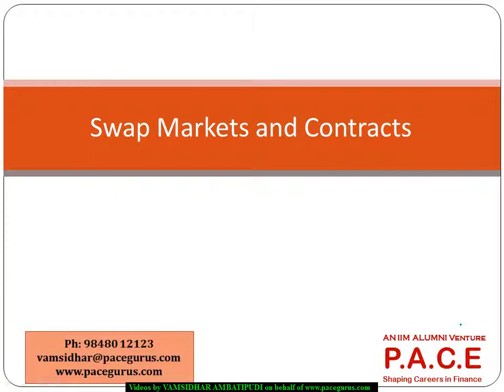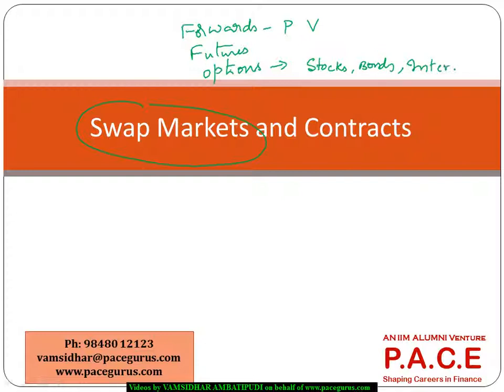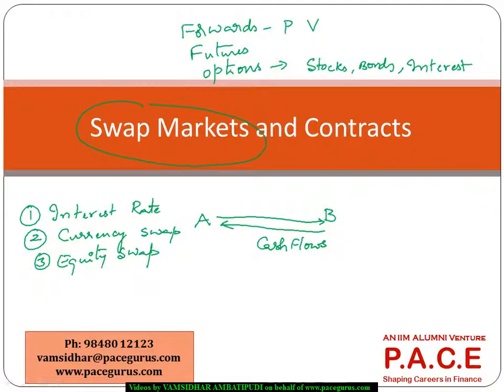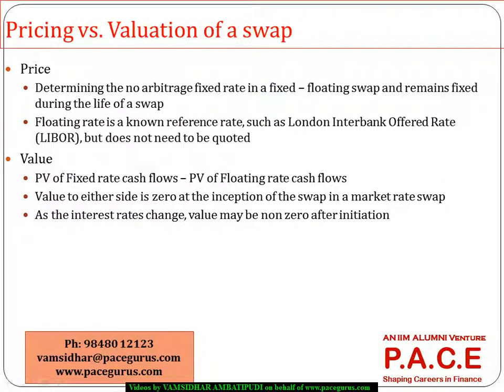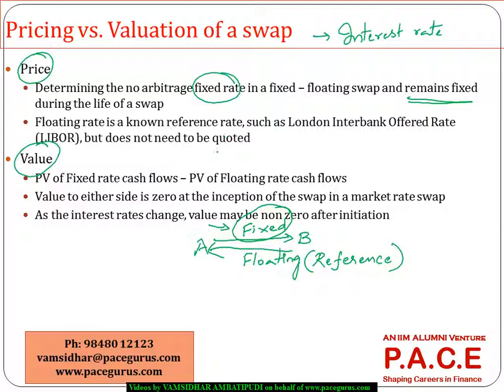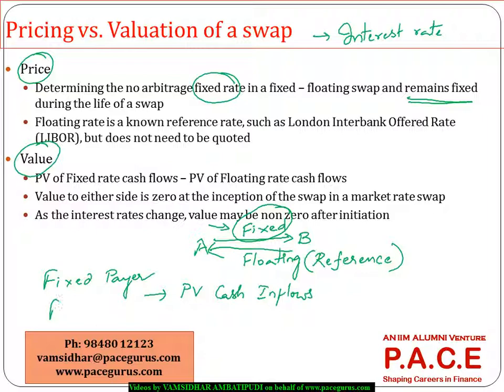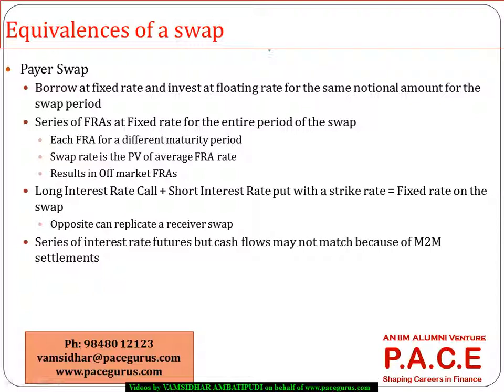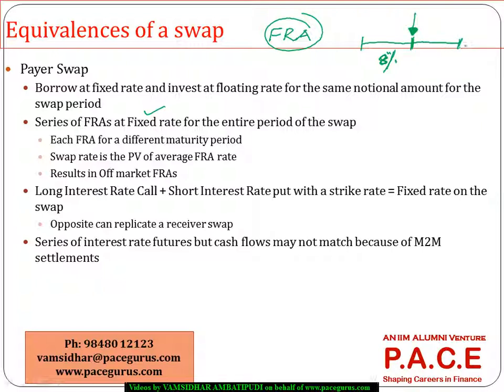CFA Level 2 Training Swap Markets and Contracts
CFA level 2 training for Derivatives at PACE, Downloadable recorded videos for CFA, FRM trainings and skill based training in Finance and Analytics.